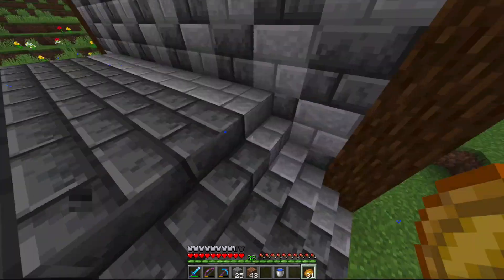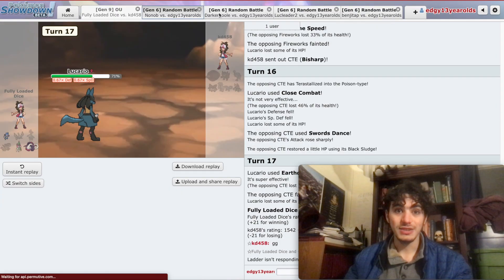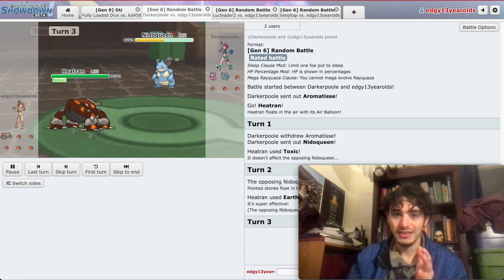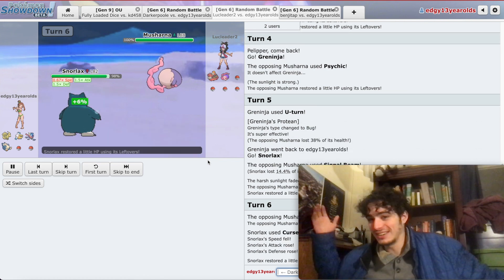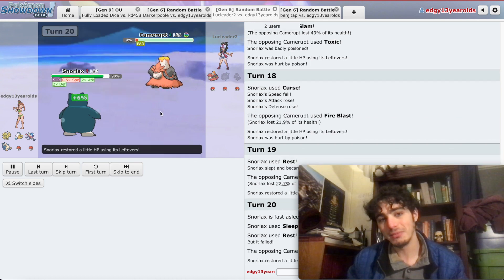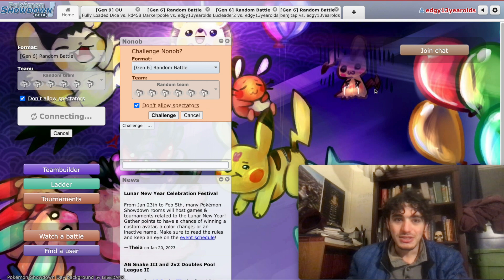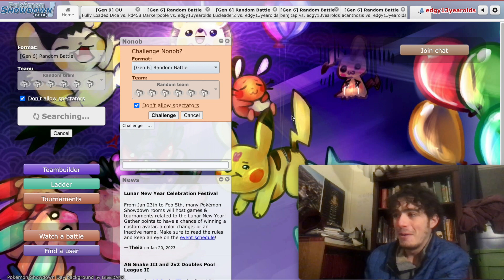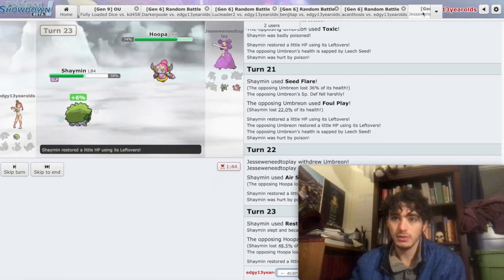So I played 30 Hours of Competitive Pokemon...